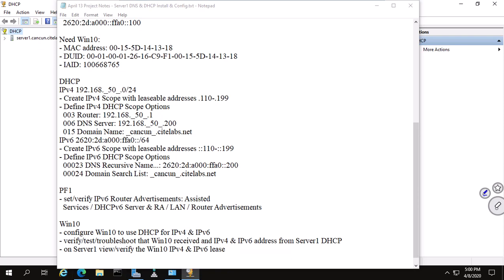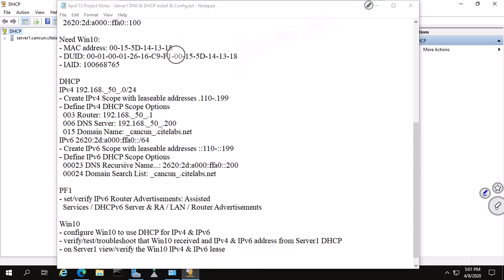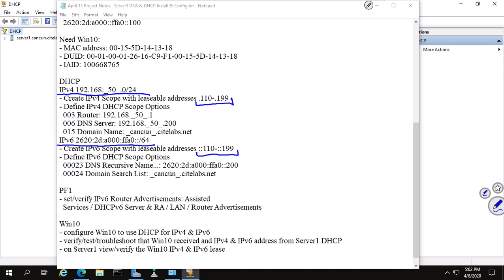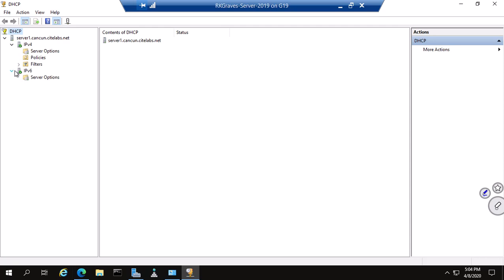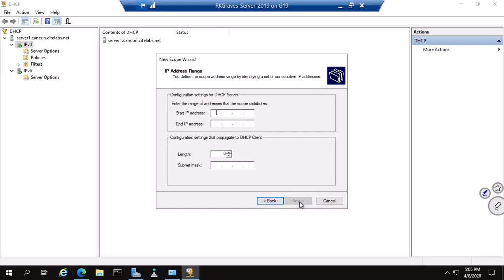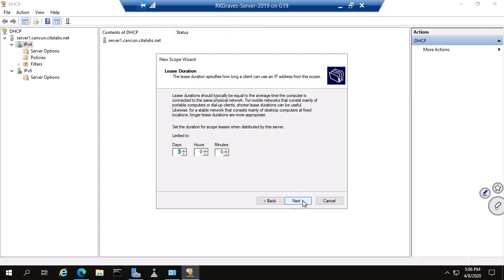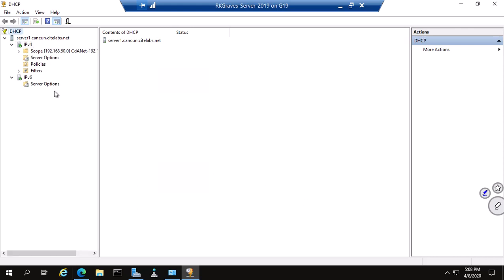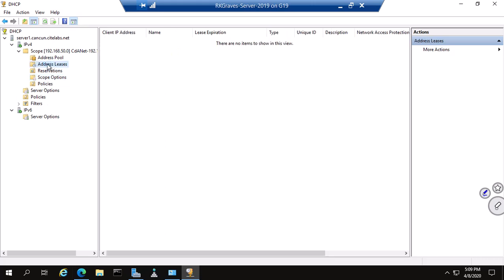Project: Server1 DNS & DHCP Install - DHCP IPv4 Scope (Part 3)